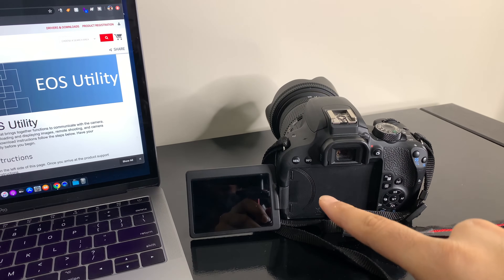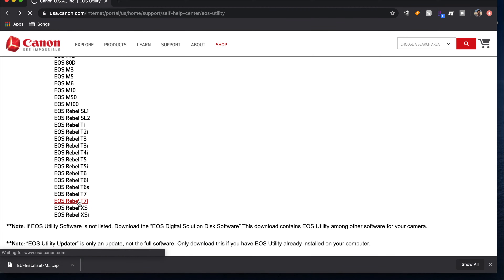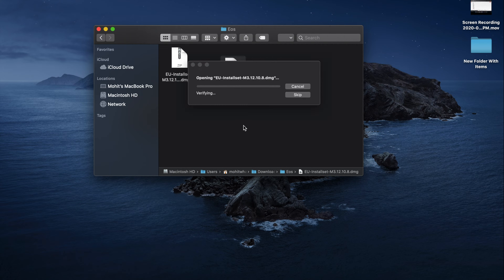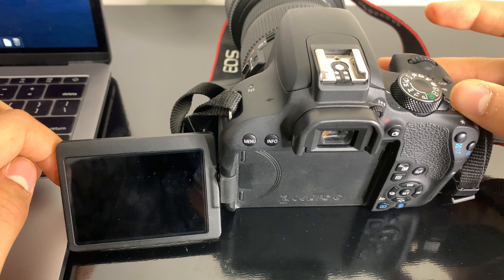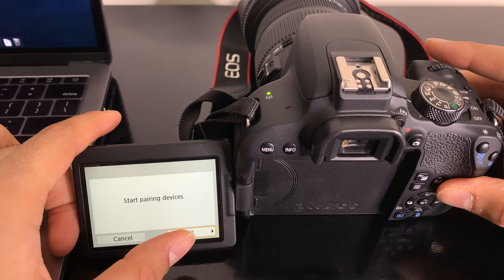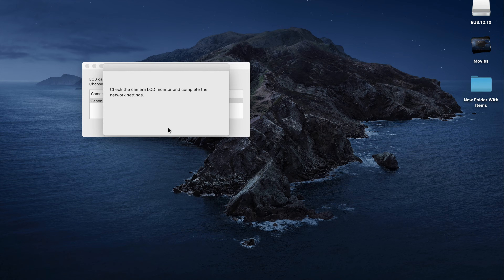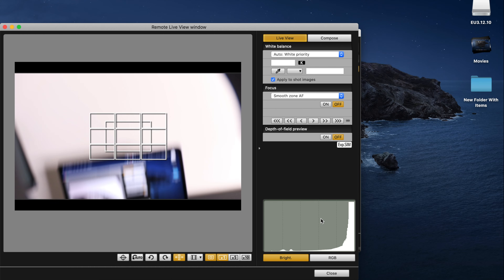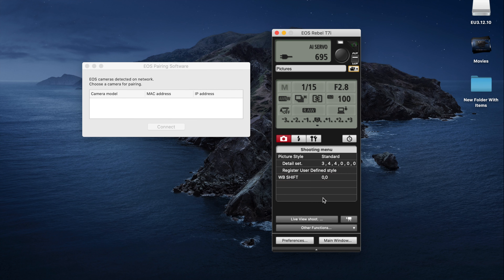How to Wirelessly connect a Canon camera to a Mac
Showing you how to connect your Canon DSLR to a Mac.

This should work with any of the WiFi model Canon DSLR models